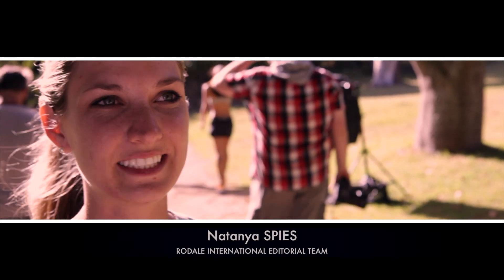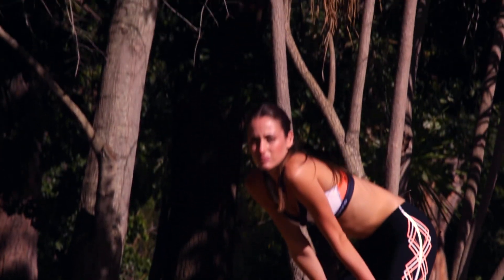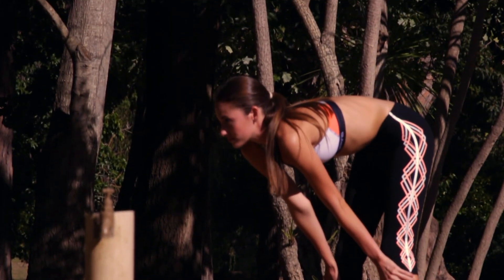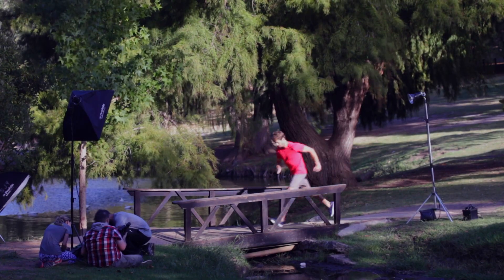RW Cover Shoot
Runner's World presents the Runner's World International Cover Shoot 2016.